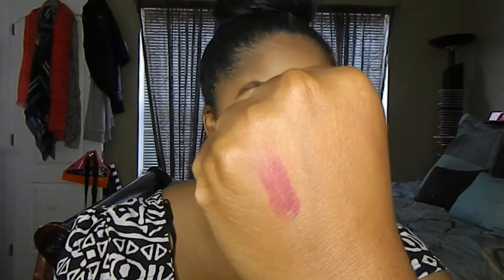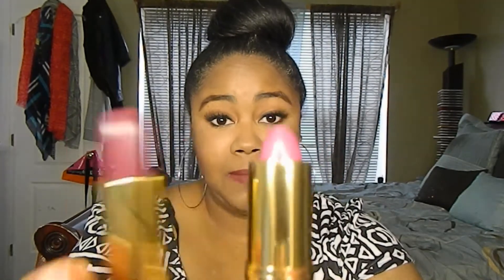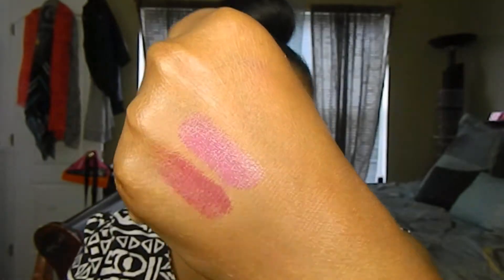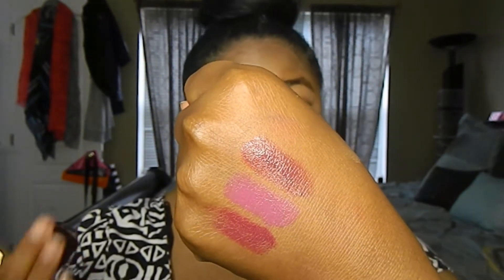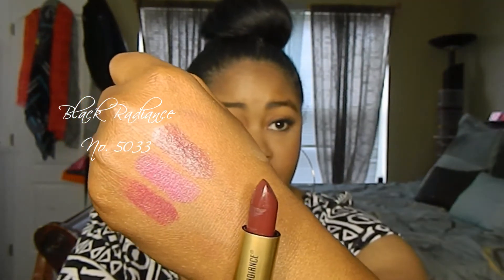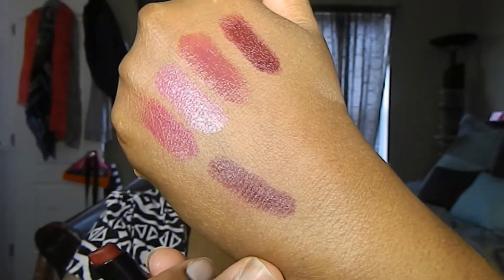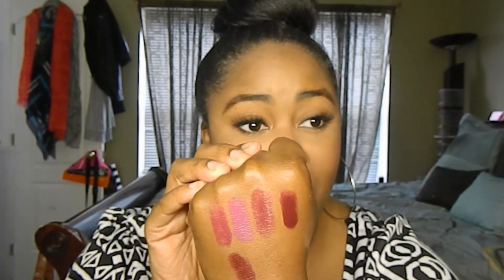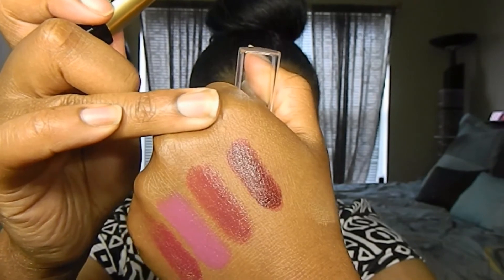Fall Makeup Trends | The Dark Lipstick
Open Me! You won't be sorry!

This fall, the makeup trend is all about dark, bold lip! Pull out your dark berry shades and rock this trend with confidence. Here are just a few lipsticks that will allow you to rock this trend without breaking the bank. All ipsticks were under $10.00!! To any makeup junkie, thats a steal!!

Featured Lipstick

Wet n Wild in Sugar Plum Fairy $2.19 (an addition 40% was taken off)
Revlon Super Lustrous Lipstick in Berry Couture $9.00
Revlon Super Lustrous Lipstick in Plum Velour $9.00
Black Radiance Lipstick in no. 5033 $3.00
FEATURED LIPSTICK: Wet n Wild Lipstick in Cherry Bomb $2.19 (additional 40% was taken off)

PREVIOUS TUTORIALS